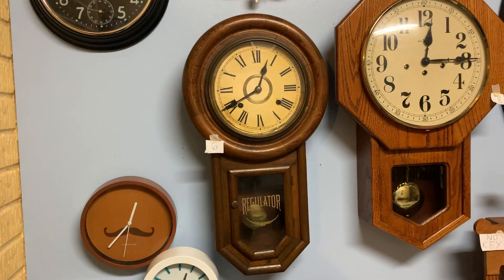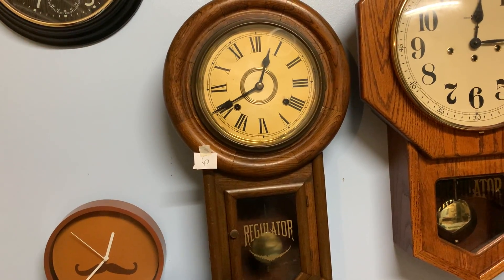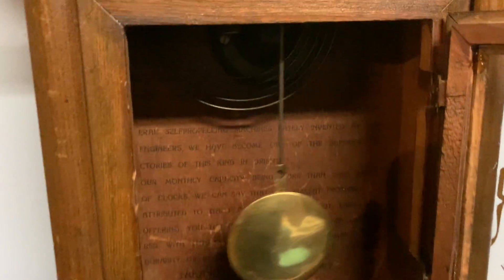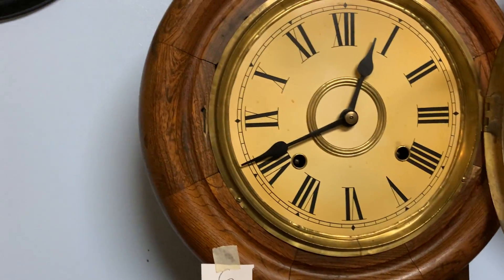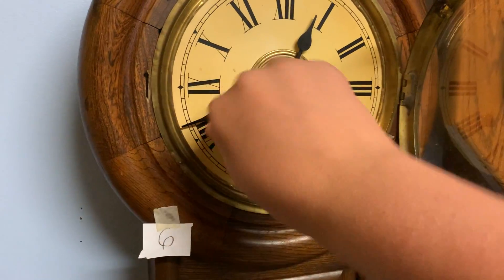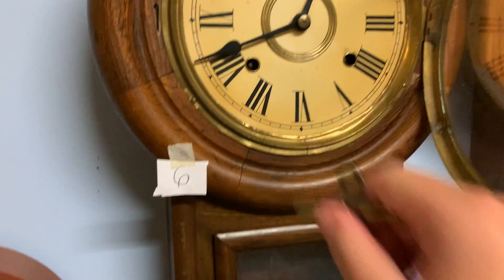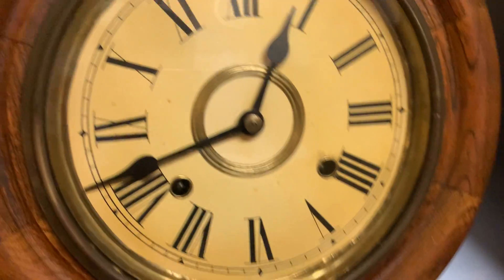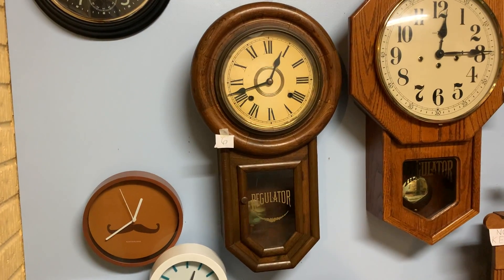Winding the Antique Japanese Regulator Wall Clock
Requested by Rarezee. Thank you for submitting a request!

In today's episode of the Winding Clocks Series, we are winding the Antique Japanese Regulator wall clock. This clock was purchased from an Antique store for about $150. It runs very well and it only strikes on the hour. The clock has some wear on it, but it still runs perfect!

Want to request an in-depth look at a clock or a new episode for the winding clocks series? Please leave a comment on my most recent video! Some things to know before submitting a request:
-You must wait 3-5 weeks for your requested video to be uploaded because we receive a lot of requests and it takes some time for us to get the requested videos edited and uploaded.
-Once you submit a request, you cannot submit another one until the first requested video you made is uploaded.
-We will NOT be accepting any requests that involve cheap battery operated clock as those clock are not very unique.